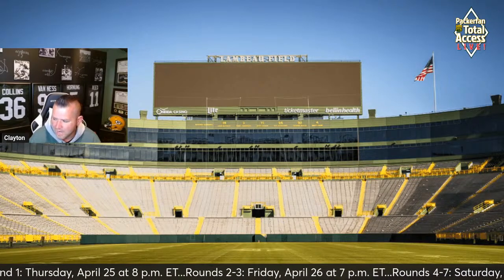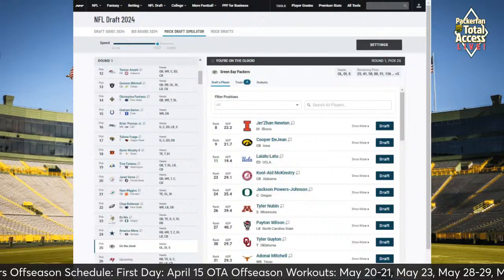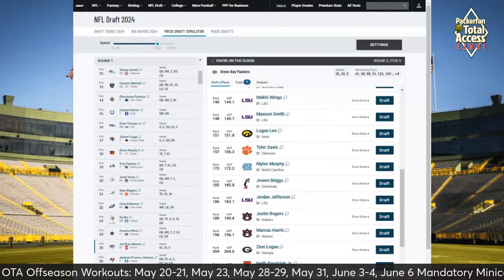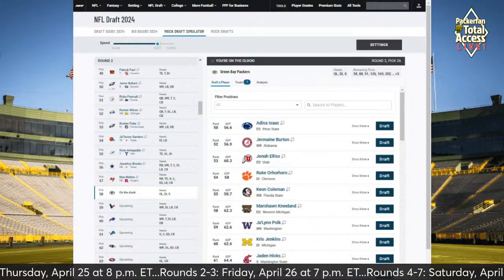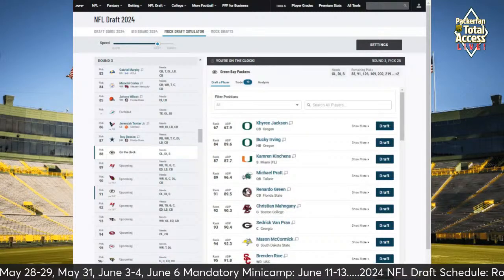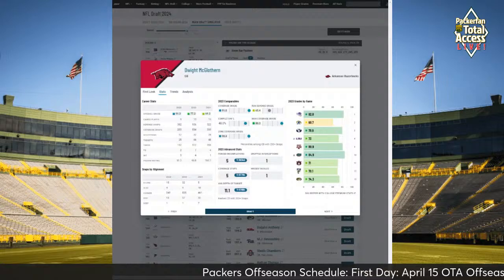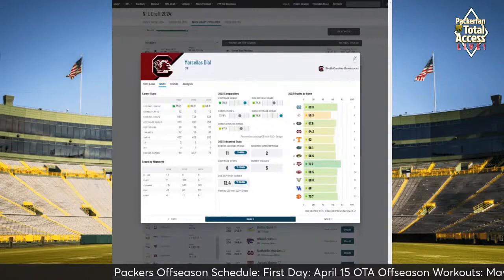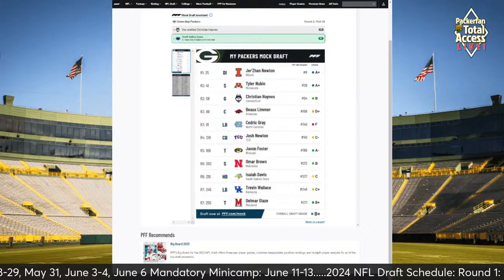Green Bay Packers 7 Round Mock NFL Draft 2024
BETUS is the official Sports Book of Packers Total Access!